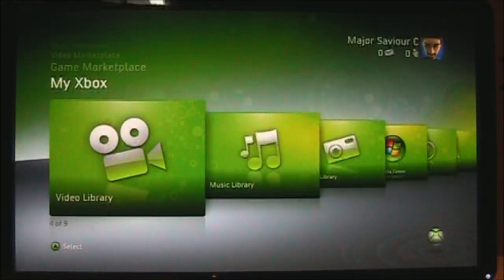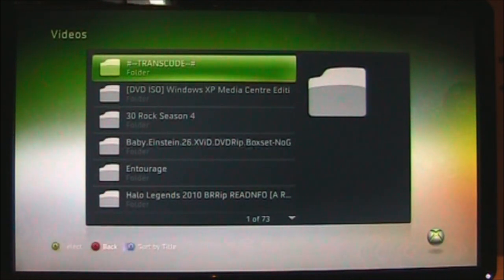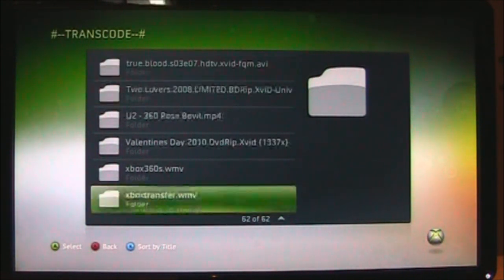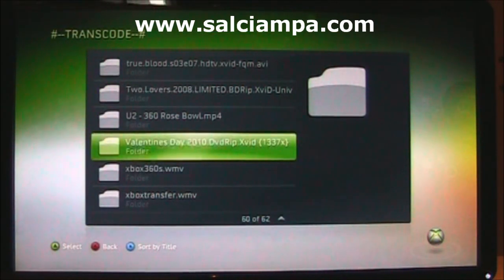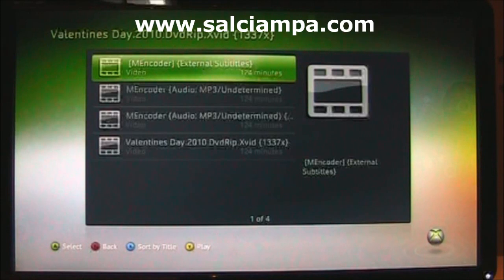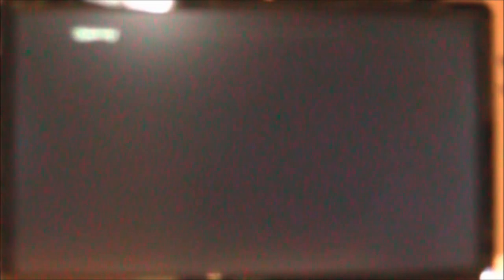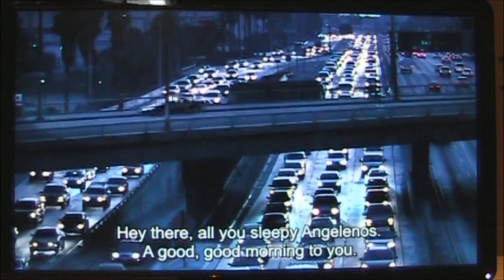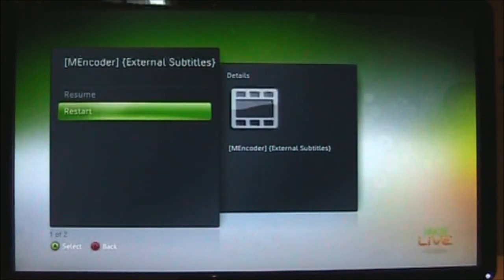Stream Movies (.AVI) Subtitles To PlayStation 3 (PS3) XBox 360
- A guide to streaming movies from your desktop PC to your gaming console (PlayStation 3, XBox 360) with subtitles.